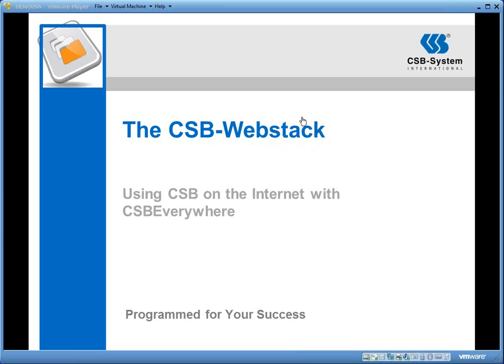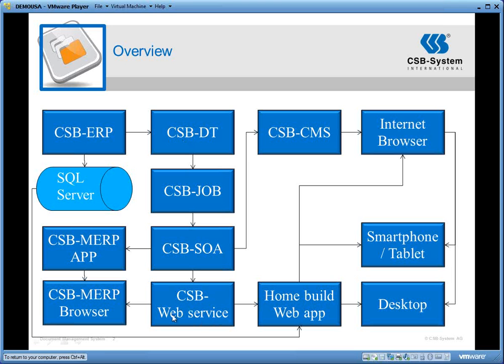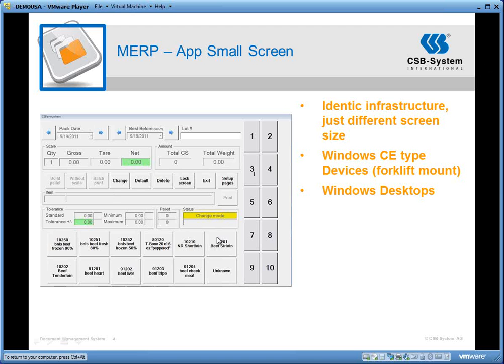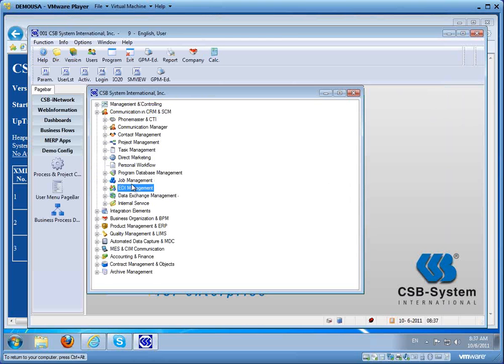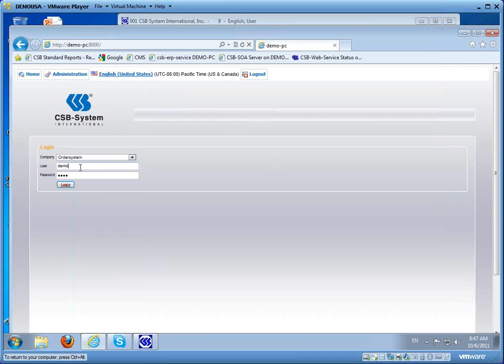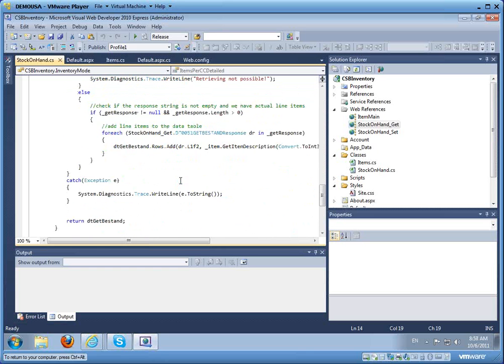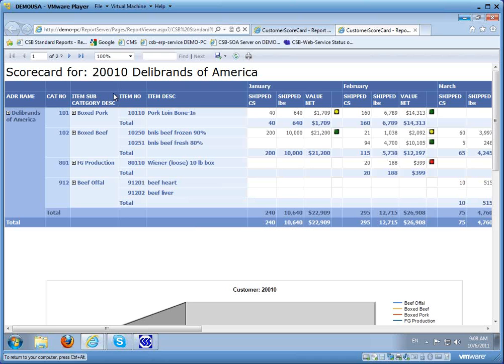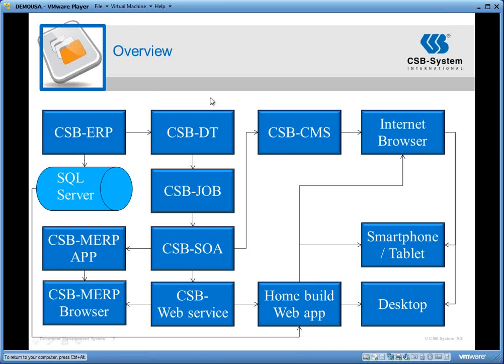VMWare Demo 5 CSBeverywhere The CSB Webstack